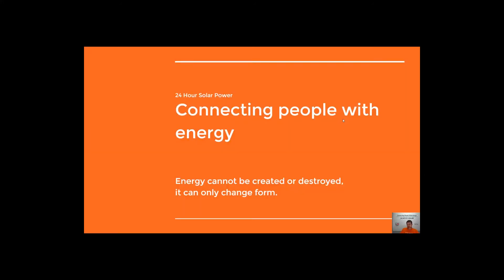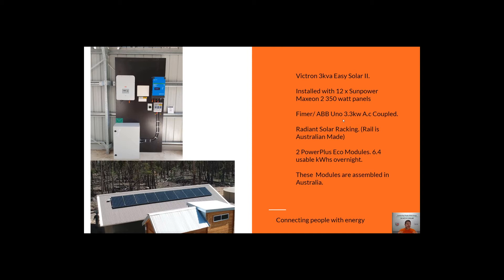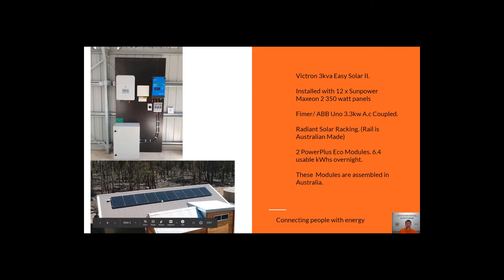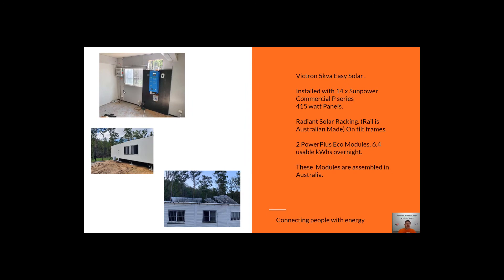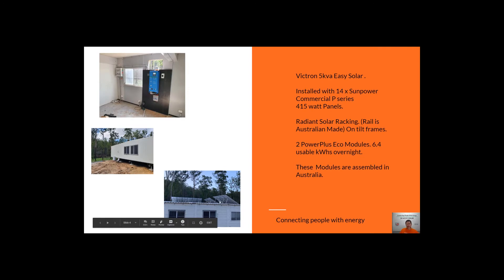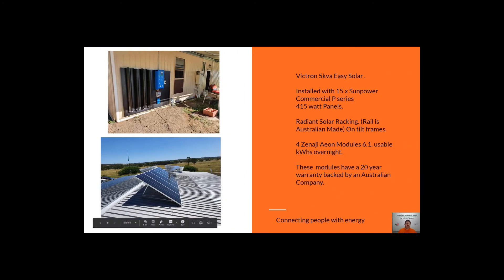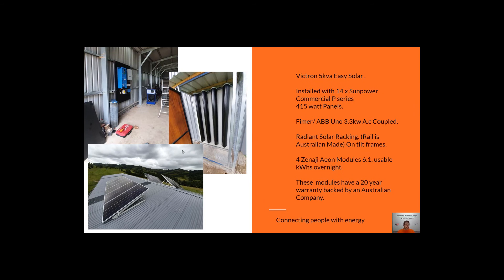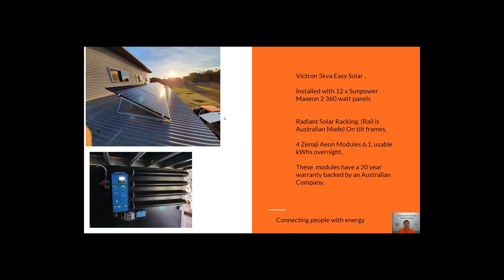Easy Solar Install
Mike takes you through the components and set up for an Easy Solar Install.

We love the off-grid lifestyle, so we make videos to help and inspire your off-grid journey.